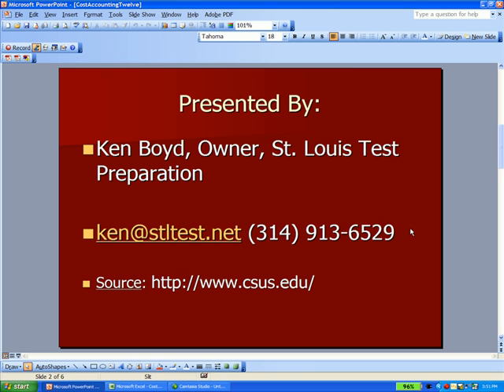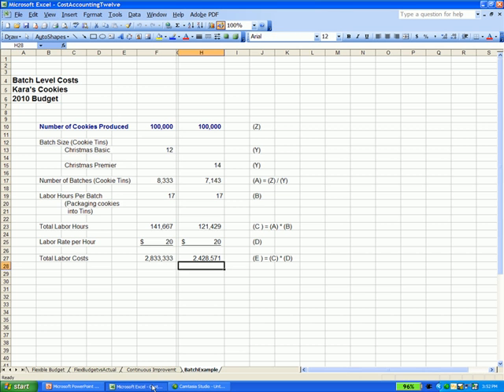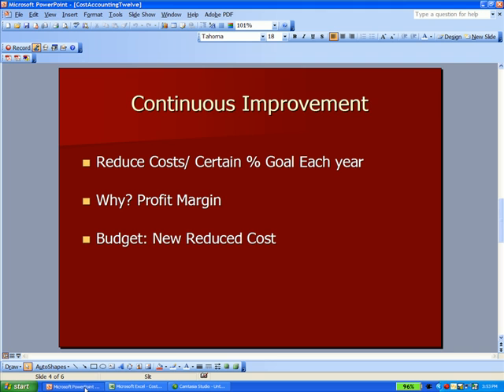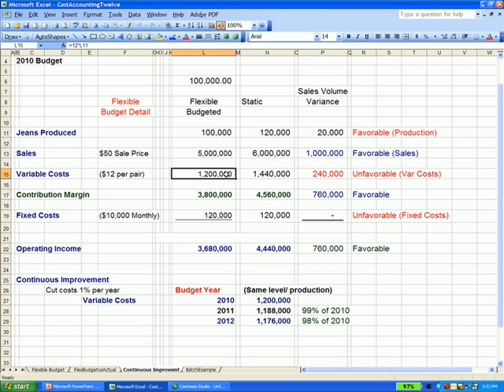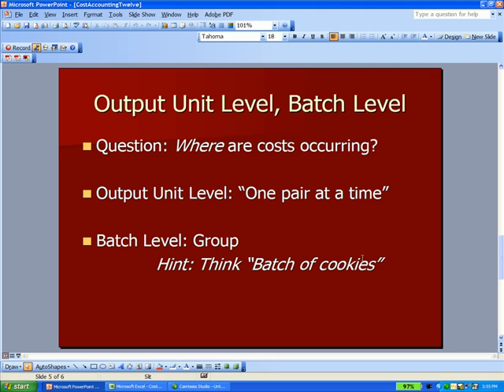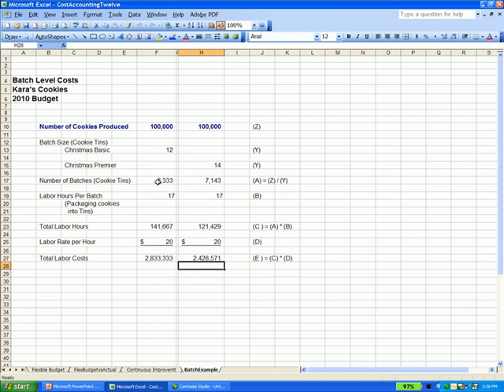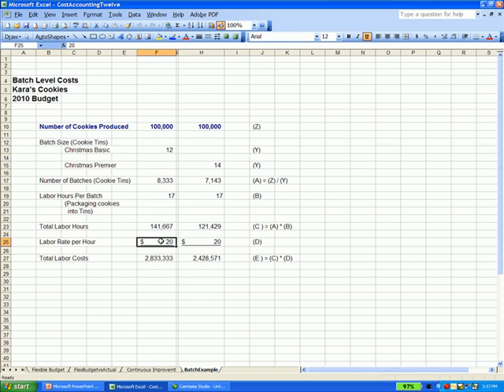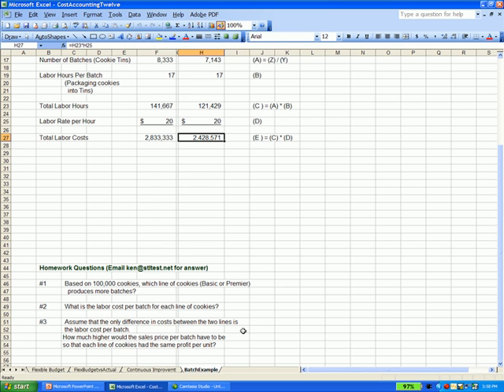Cost Accounting 12- Investigating Variances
This video explains the Cost Accounting concepts of variances, flexible budgeting, efficiency variances, direct labor, direct materials, favorable variances, and unfavorable variances.